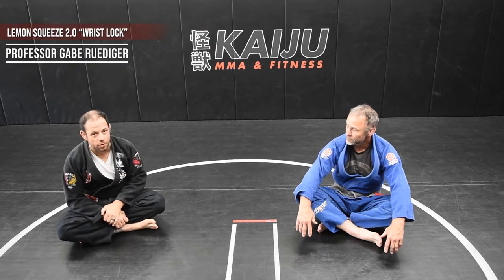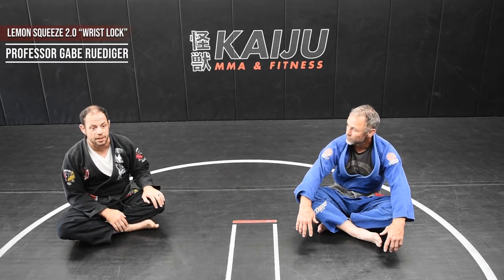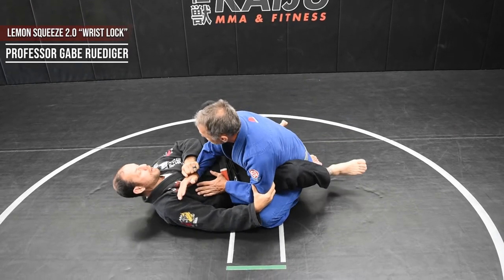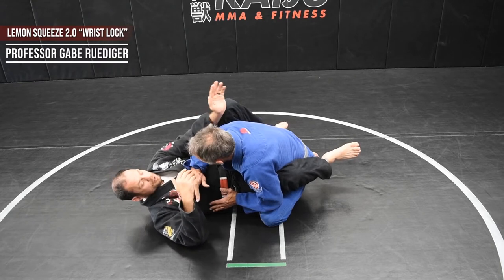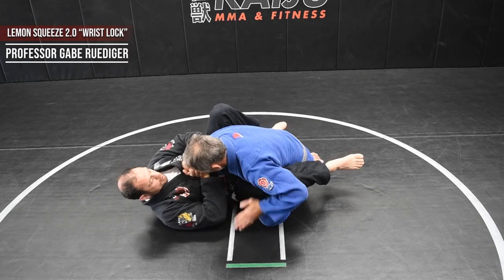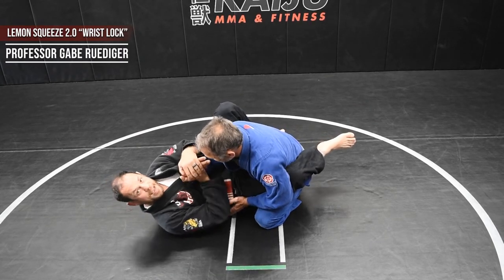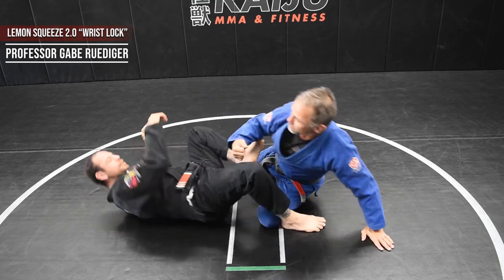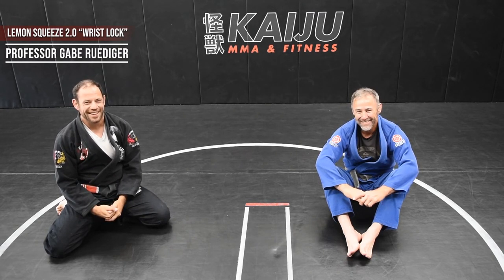Kaiju MMA - "The Lemon Squeeze" 2 0 (wrist lock from closed guard)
Kaiju MMA Professor Gabe Ruediger demonstrates a wrist lock variation from inside the closed guard.

Kaiju Instagram: @kaijumma

Instruction:   Gabe Ruediger     @gabegodzilla
Instruction:   Brian Hummel       @grfon69
Production:   Matthew Tropp     @matthewgregorytropp
Song:                "Blast Off" by XIT Beats